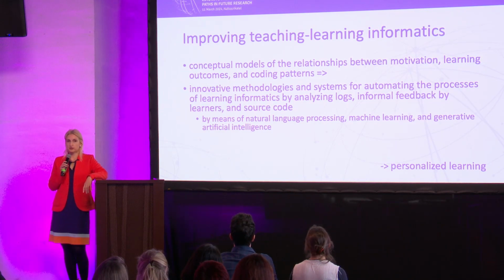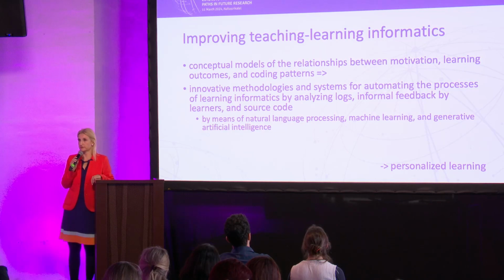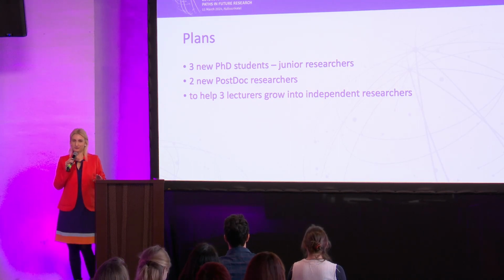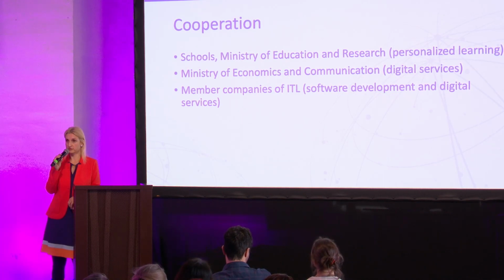ICT Horizons: Developing Human-Centric Digital Solutions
Introduction of the Thematic Research and Development Program “Digital Solutions in All Areas of Life” Project.

Speaker: Marina Lepp, Head of Chair and Associate Professor in Informatics, University of Tartu

On March 11th, the Estonian Research Council held a conference "ICT Horizons: Navigating Estonia’s Past and Forging Paths in Future Research", dedicated to Information and Communications Technology science.